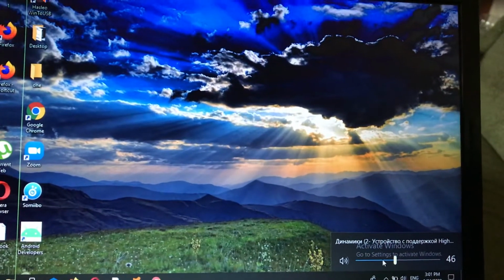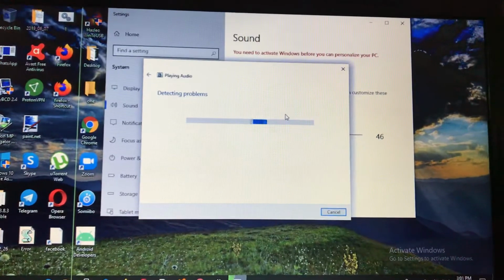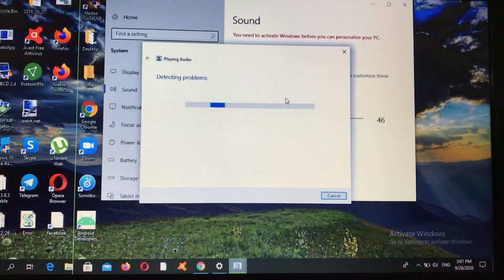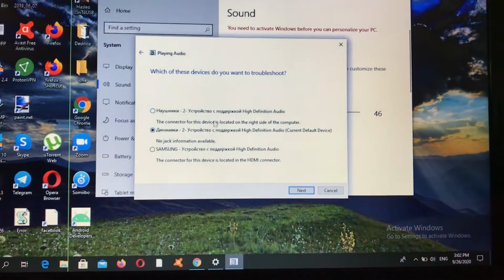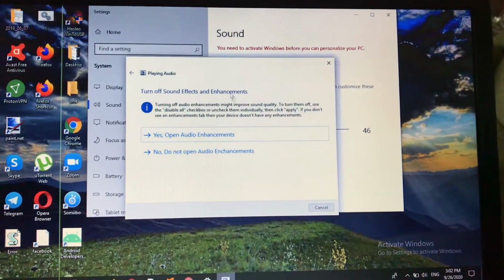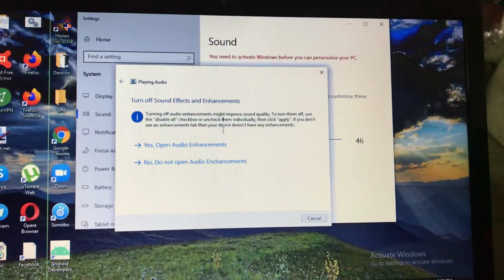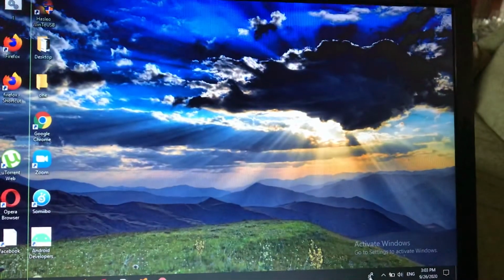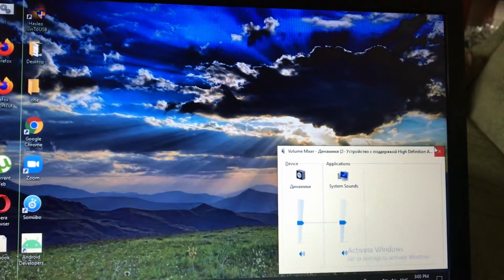Windows 10 Not Working Sound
If you don’t know Windows 10 Not Working Sound, this video is for you.